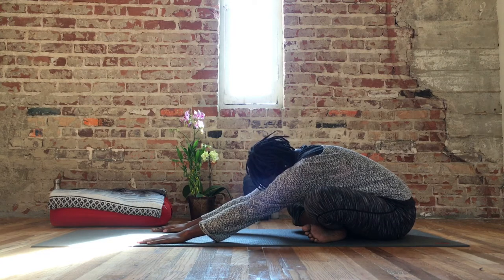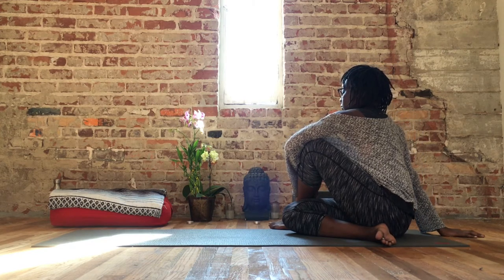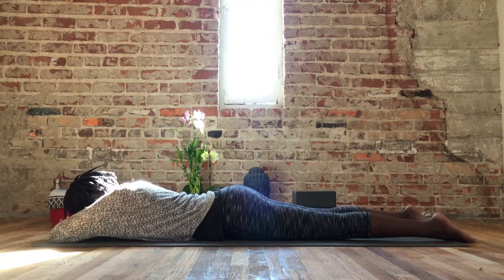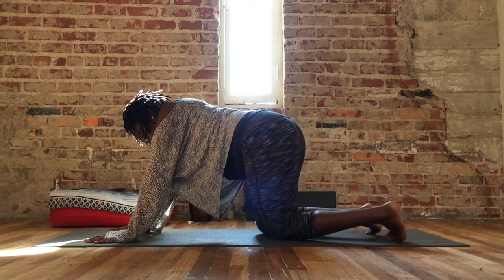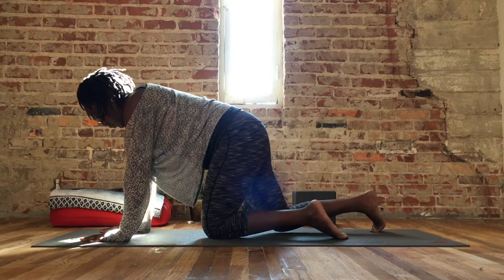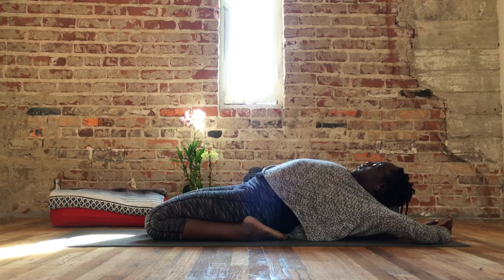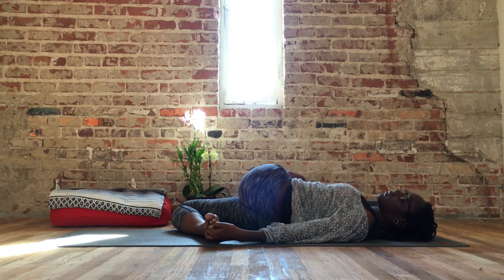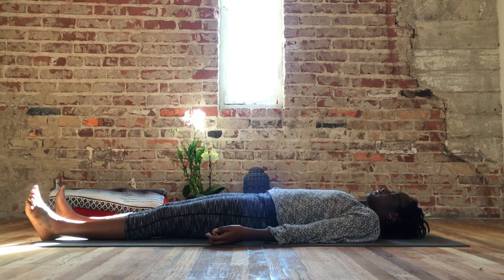Yin Yoga For Lower Back Relief (Cannabis-enhanced Yoga)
♡ FREE GIFT ♡ Download a free PDF How to Use Cannabis as a Portal, my guide full of ways to experience cannabis as a doorway to deep inner realms when used in a supportive context.

Yin yoga is a style of yoga with long held, passive poses and is really good for deep relaxation and increased flexibility. Grab your herb, two blocks, a blanket or towel if you have sore knees and get ready for a good back stretch! Since these poses are held for a long period of time (at least 3 minutes on each side), this is the perfect class to smoke a joint to ;)

Medicate responsibly and within accordance to your state's laws.